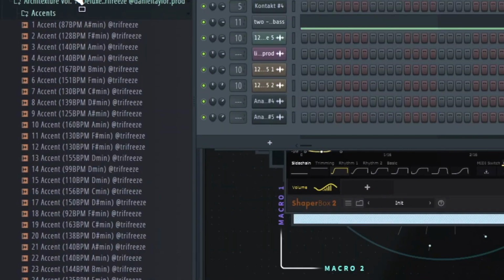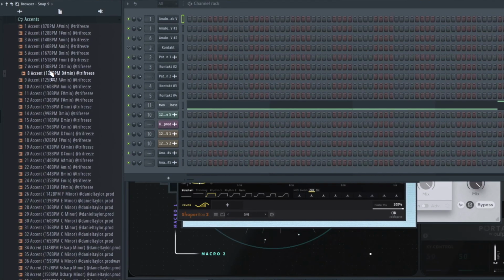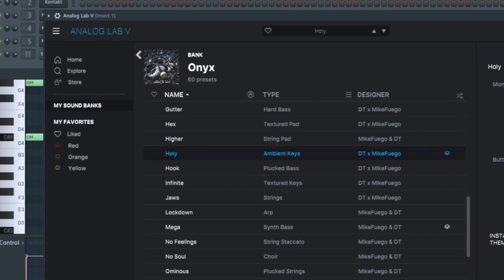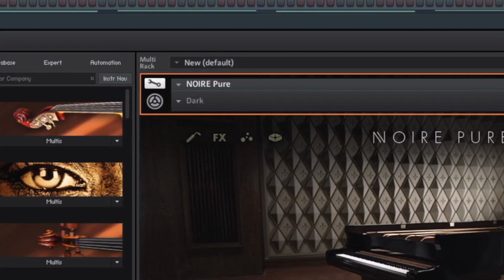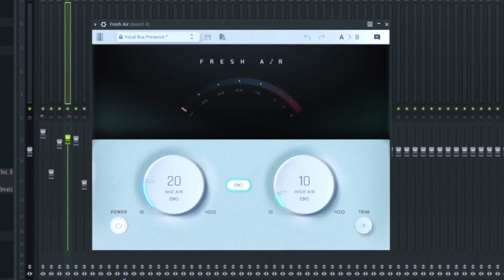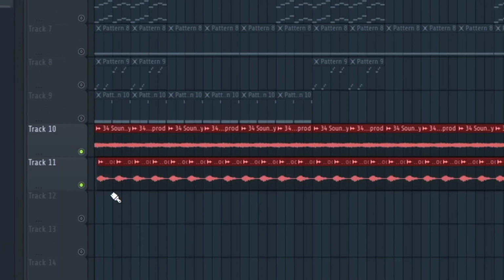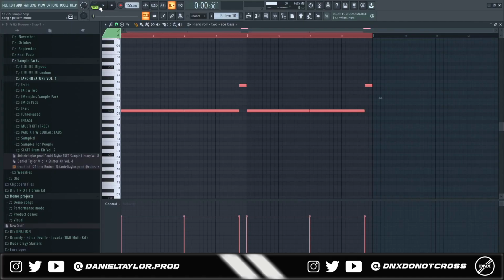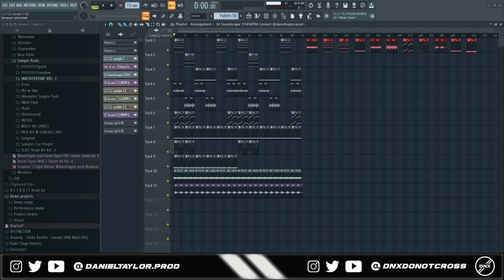How To Make Your DARK Sample More UNIQUE (FL Studio 20 Tutorial)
0:00 Intro/Architexture
1:57 Sample Preview
2:09 Ambient Key
2:47 Piano
3:19 Choir
3:44 Bell
4:12 Tubular Bell
4:20 Textures/Soundscapes (Sauce)
5:03 Bass
5:17 Sample Structure/Final FX
6:00 Outro

Video Edited By: @prodkeyano